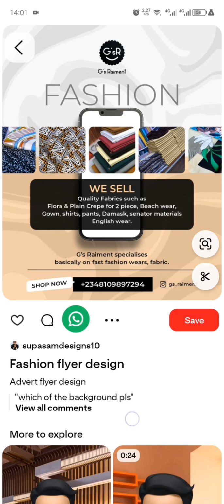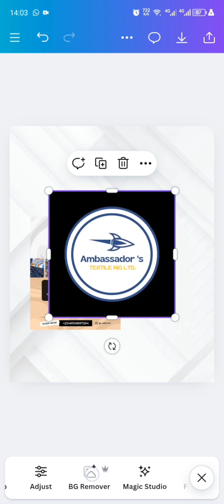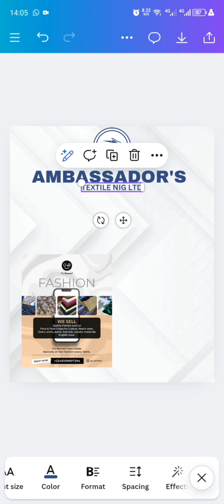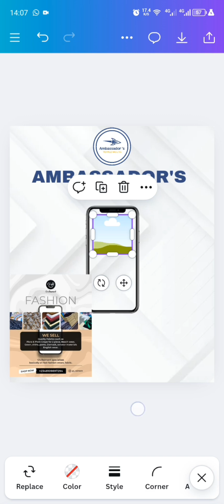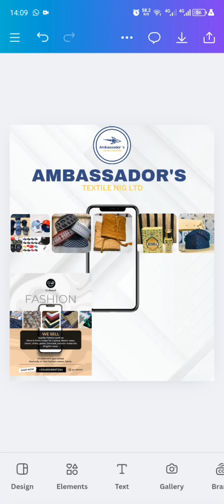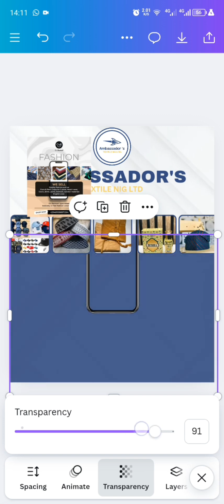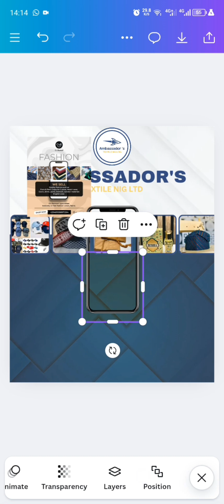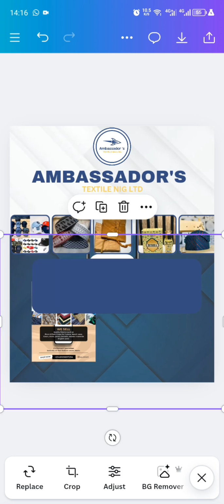HOW TO CREATE A SIMPLE FLYER WITH CANVA PART 1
Step by step video tutorial on how to create a simple flyer using Canva and Pinterest Beginner guide.